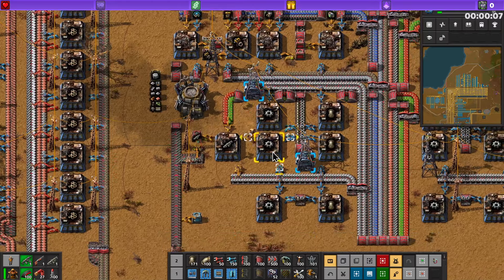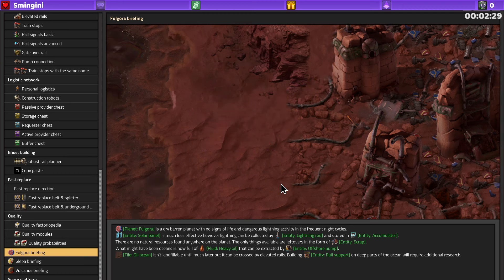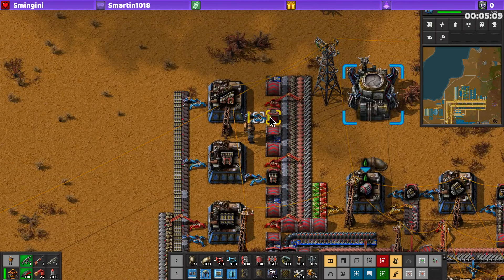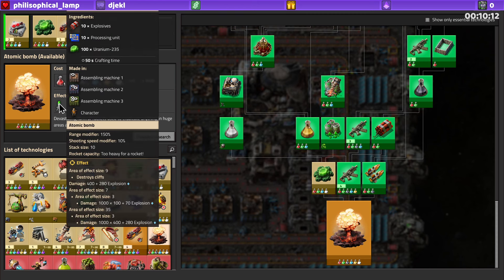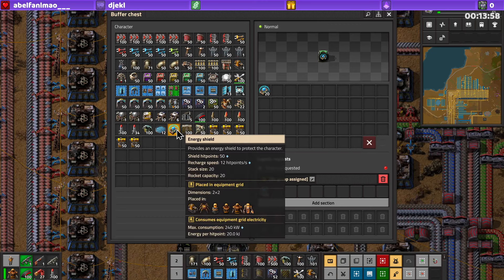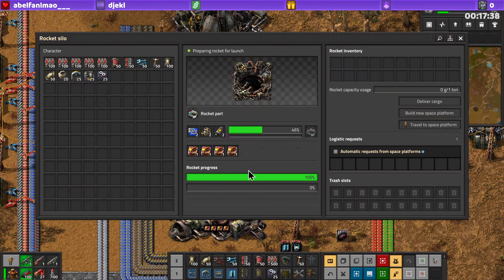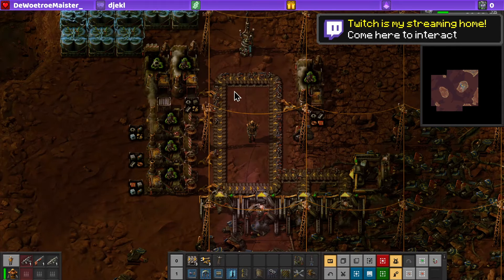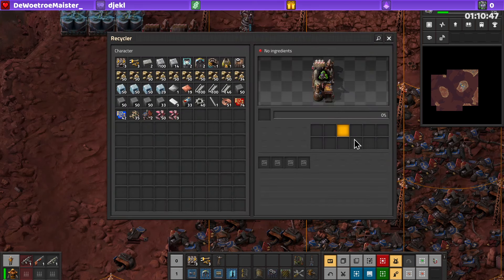Factorio: Space Age DLC (2) Livestream 28/10/24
Factorio is a game in which you build and maintain factories, now with the space age DLC!